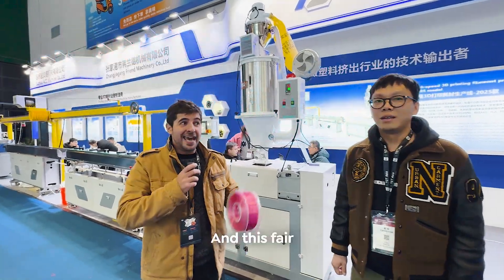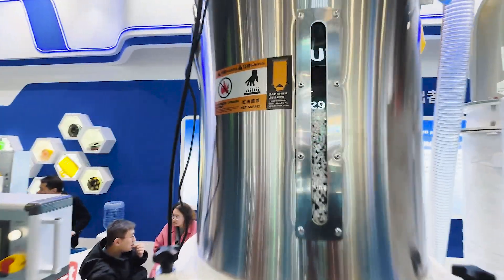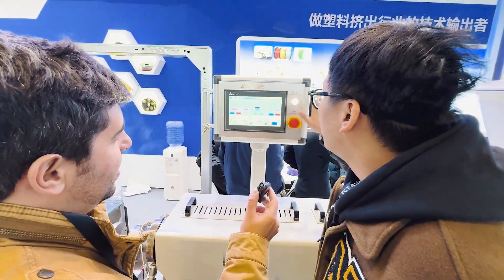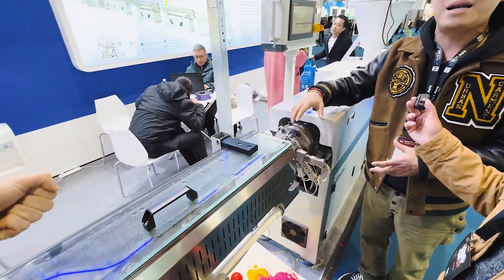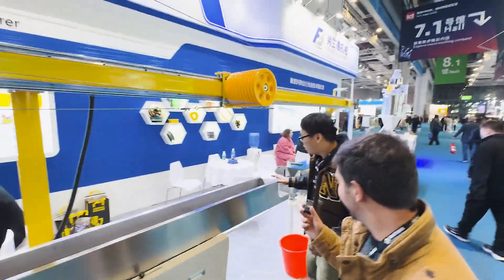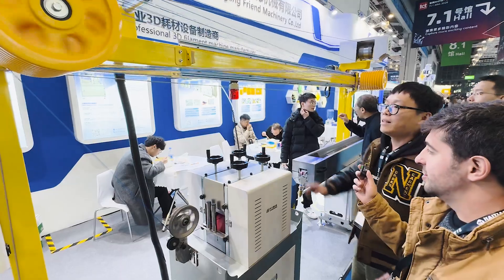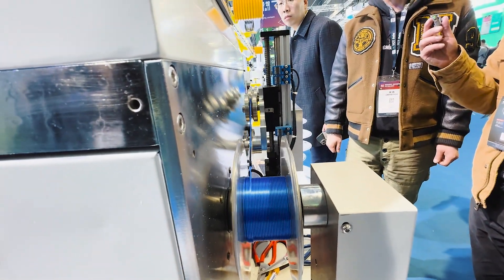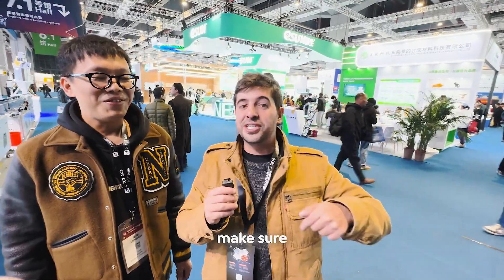How PLA Filament Is REALLY Made!